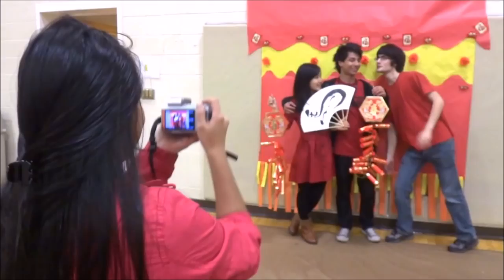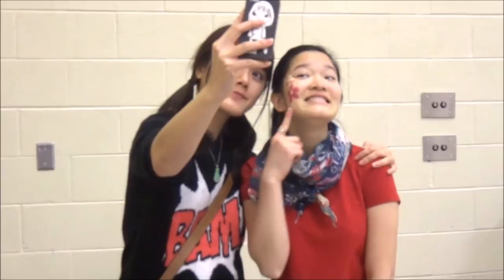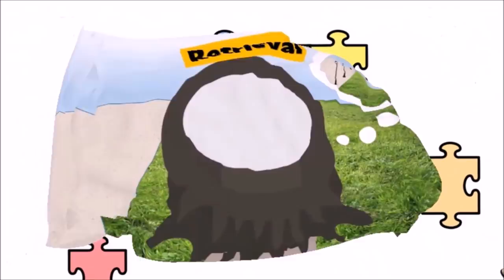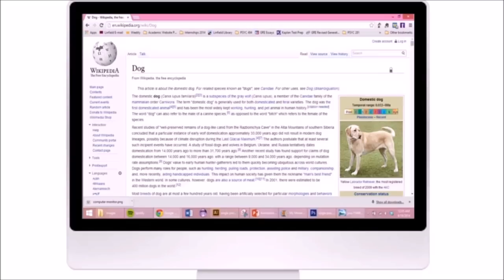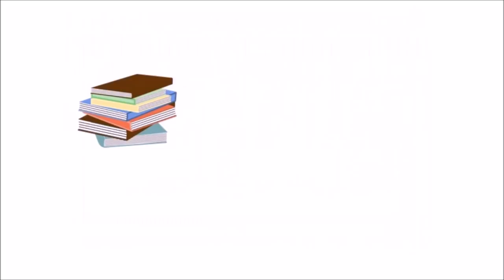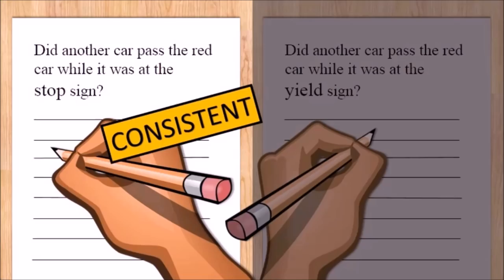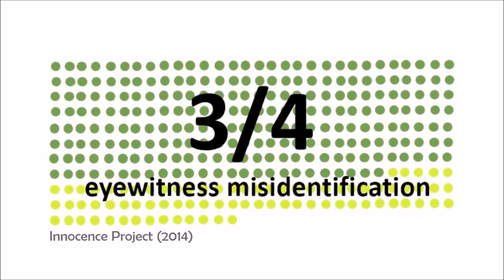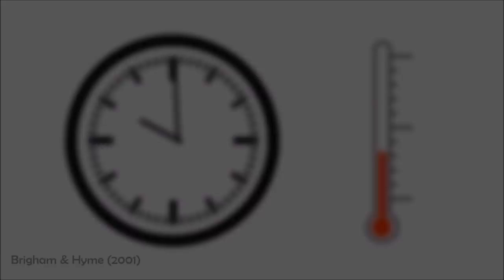The Misinformation Effect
Psychology shows us that memory is far from a perfect photograph. In fact, it is a little bit more like a Wikipedia page...
Produced by Eureka Foong, Linfield College '14
For Noba Psychology 2014 Student Video Award
Based on "Memory (Encoding, Storage, Retrieval)" by Kathleen B. McDermott and Henry Roediger III
All graphics and sound effects are original or license-free
For more psychology posts and resources, visit The Psych Apprentice website